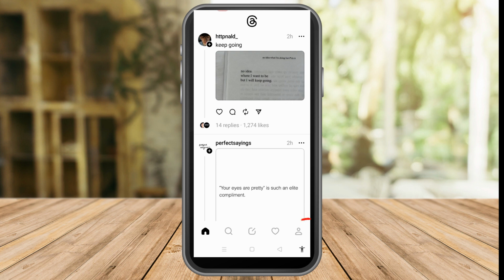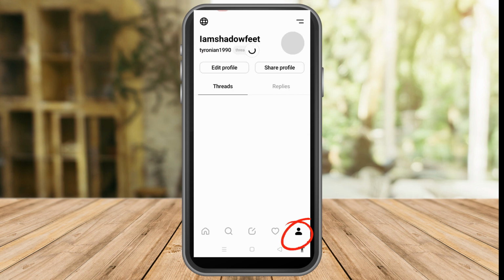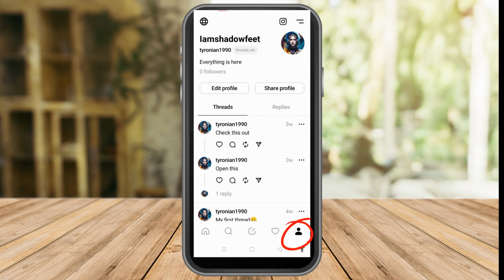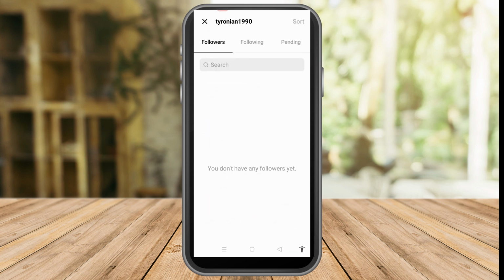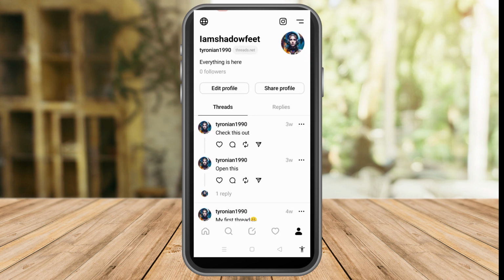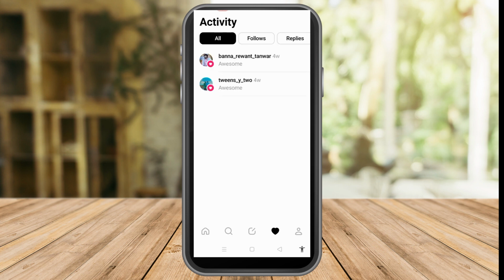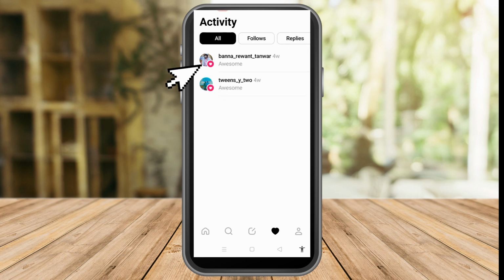How To Find Follow Requests On Threads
Unlock Your Threads Network: How to Find Follow Requests

Ready to grow your Threads network? Discover how to locate and confirm follow requests on the Threads app to connect with like-minded individuals effortlessly.

Step 1: Open Threads App

Launch the Threads app on your device and log in to your account.
Step 2: Access the Activity Tab

Tap on the "Activity" tab located at the bottom of the screen. This is where you can find notifications related to your account.
Step 3: Check Follow Requests

Within the Activity tab, you'll find a list of activities related to your account. Scroll through the notifications to find "Follow Requests."
Step 4: Confirm Requests

Tap on the "Follow Requests" notification to view a list of users who want to connect with you. Here, you can accept or decline their follow requests.
Step 5: Accept Follow Requests

To accept a follow request, tap on the user's profile picture or username. This will take you to their profile. Tap on the "Confirm" button to accept the request and add them to your Threads network.
Step 6: Decline Follow Requests

If you choose to decline a follow request, tap on the user's profile picture or username. This will take you to their profile. Tap on the "Dismiss" button to decline the request.
Step 7: Request Confirmation

Threads will prompt you to confirm your decision to accept or decline the request. Confirm your choice by tapping "Confirm" or "Dismiss."
Expand Your Threads Network:

By locating and confirming follow requests on the Threads app, you can expand your network and connect with individuals who share your interests.

Conclusion:

Maximize your Threads experience by easily finding and confirming follow requests. Strengthen your connections and foster a dynamic community within the Threads app.

Explore more ways to enhance your Threads interactions and build meaningful connections.